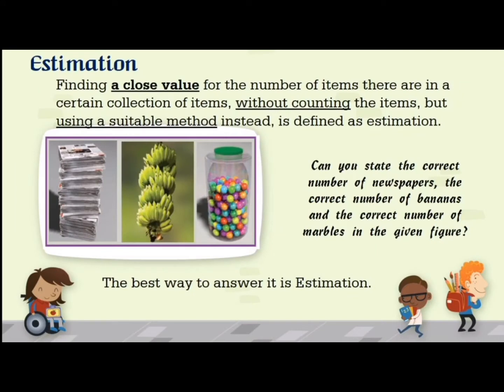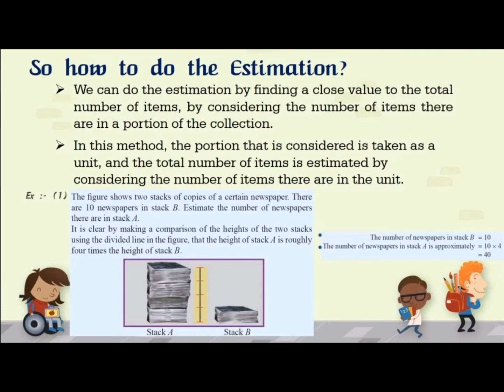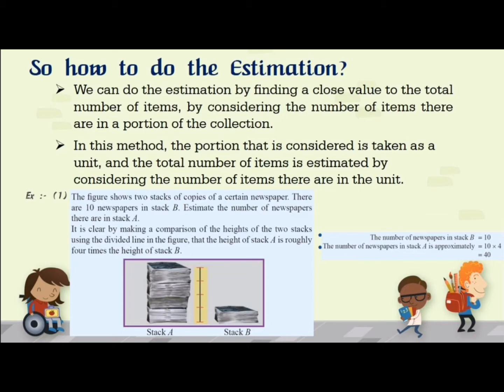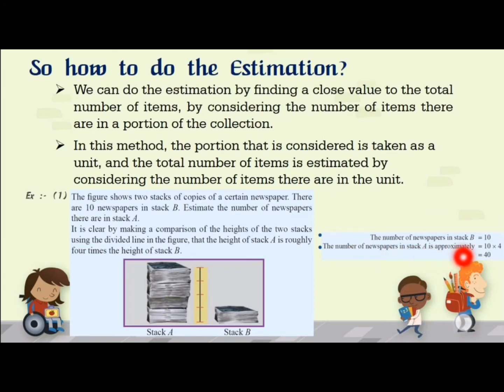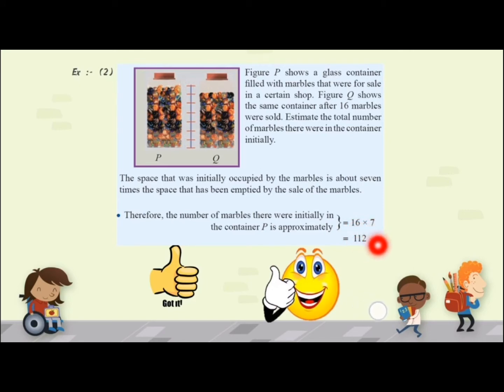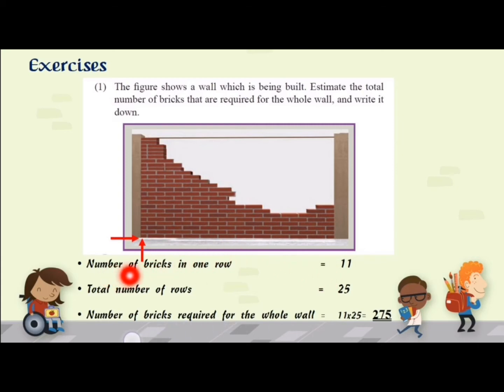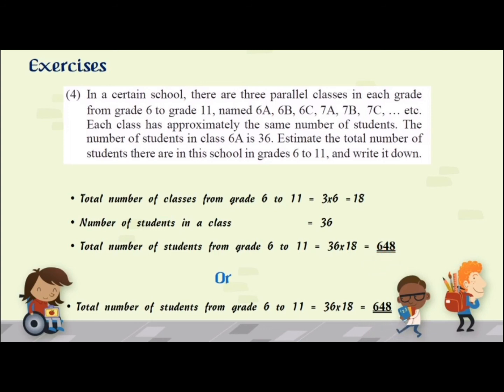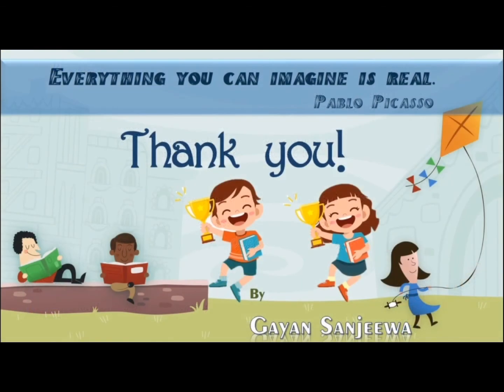Estimation and Rounding Off 1 | Grade 06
Estimation and Rounding Off is a new unit to Grade 06 students in Mathematics. "Estimation" and "Rounding Off" are new words to them. So from this video clip you can get a basic knowledge about Estimation with examples.